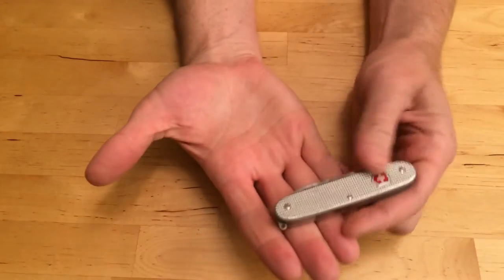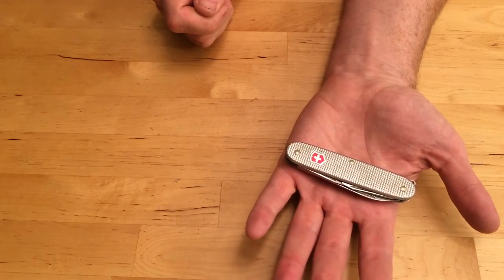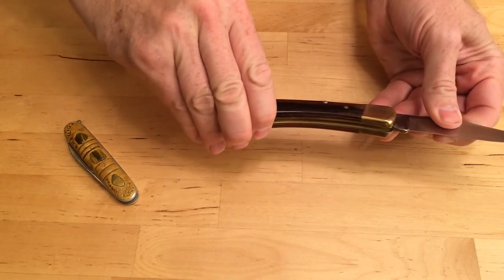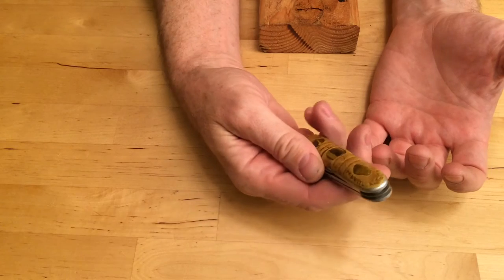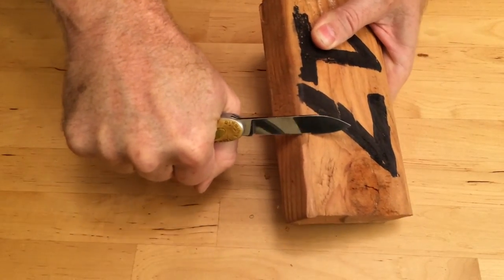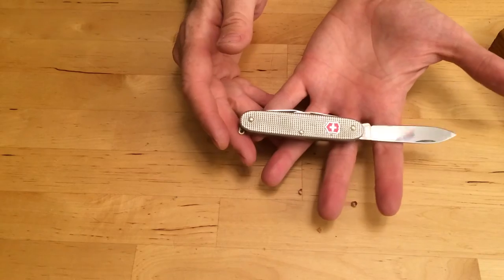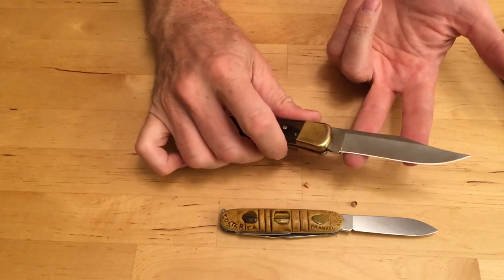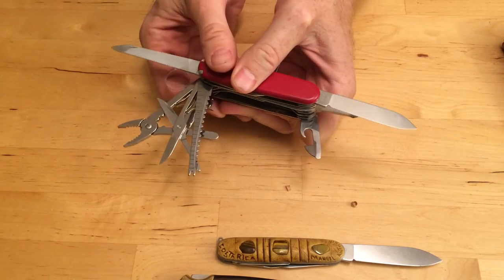Knife Safety Rules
These are the knife safety rules, which will keep you safe when you are using a pocket knife. Pocket knife safety is very important, and many people don't learn the safety rules before they use a pocket knife and that results in injuries and accidents. If you learn the proper rules of knife safety before you get a pocket knife, then you will be safe, and you'll be better at your pocket knife.  Some of these pocket knife safety rules come from the Cub Scouts, who have a great knife safety program for kids, which keeps them safe and teaches them how to responsibly use knives.  If you own a pocket knife, it is important that you learn the proper safety rules before you use it, so that you can use it most effectively and safely.  I hope this video helps you learn how to use a pocket knife.